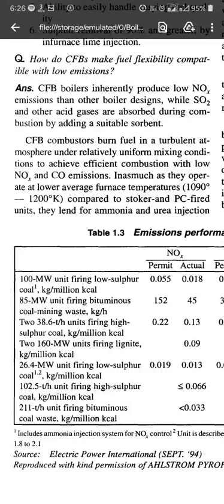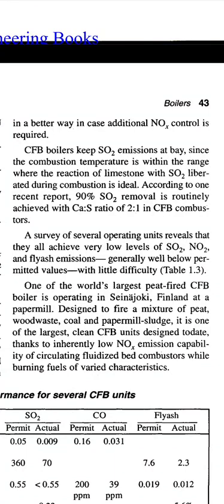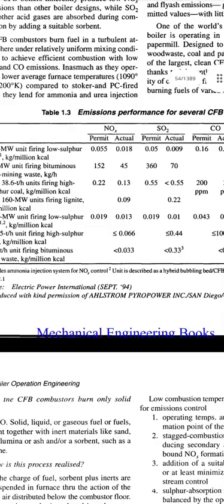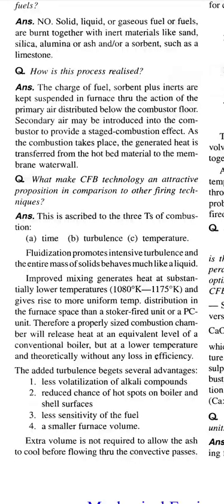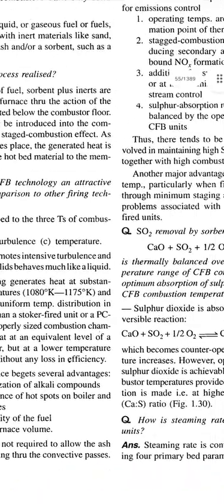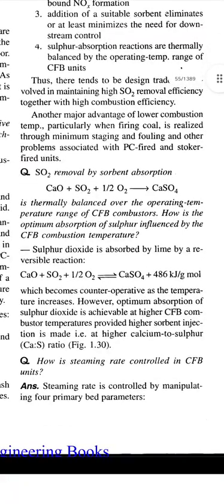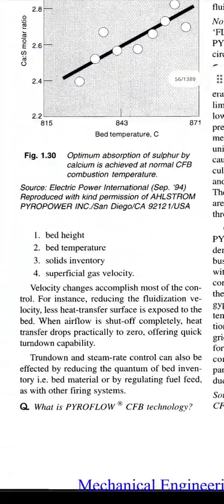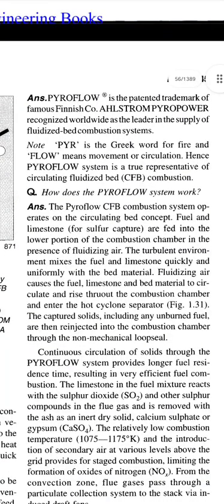Boiler Operation Engineer Questions Book, Page 43-45 - about Comb. parameters..